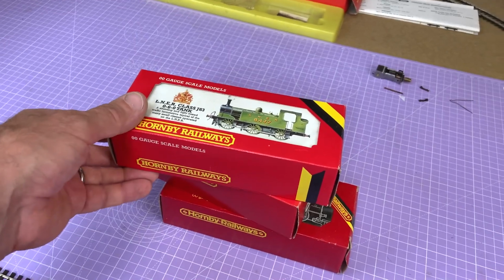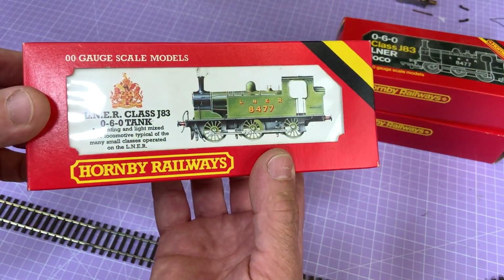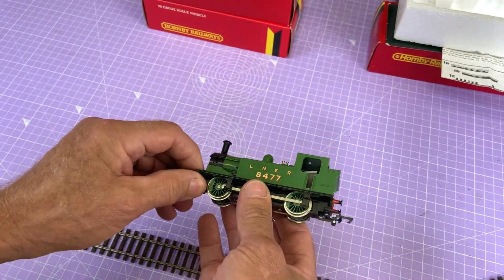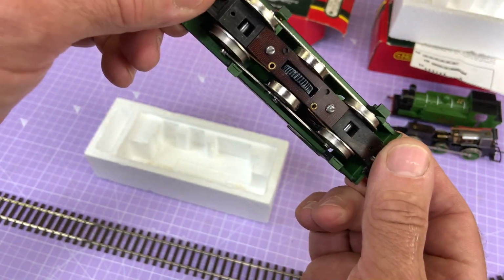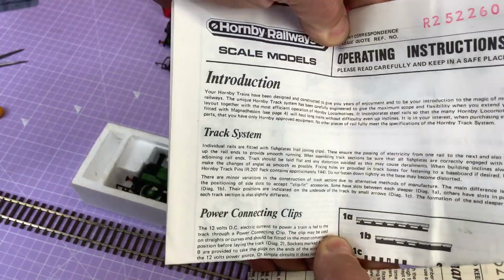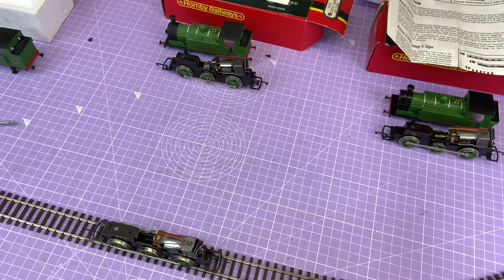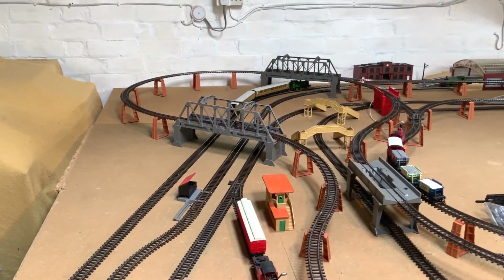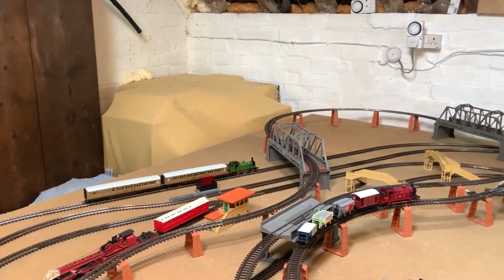The 1970's Hornby R.252 J.83 L.N.E.R. 0-6-0 Tank Loco, I Take A Look At The '76, '77 and '78 Models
This week I take a snapshot look at three 1970's Hornby R.252 J83 Tank Locos, it's interesting to see how Hornby developed this model through the mid to late 1970's. Later I run a pair on the main railway, thanks for looking